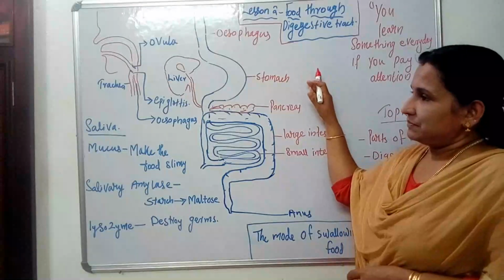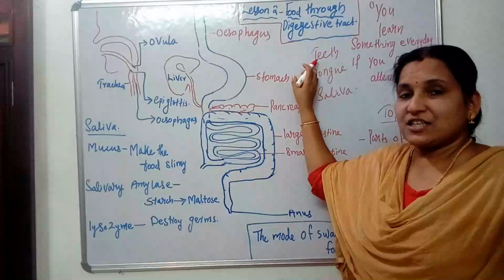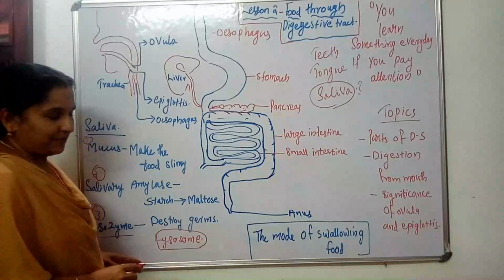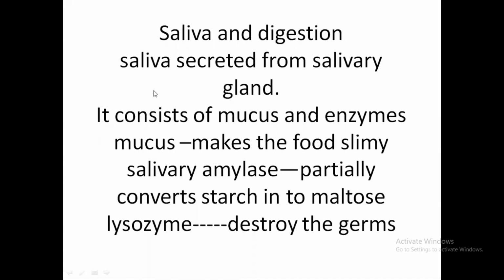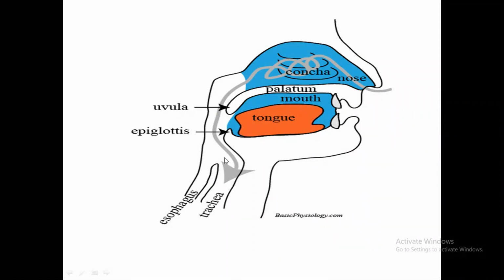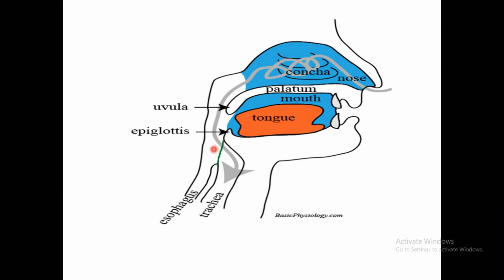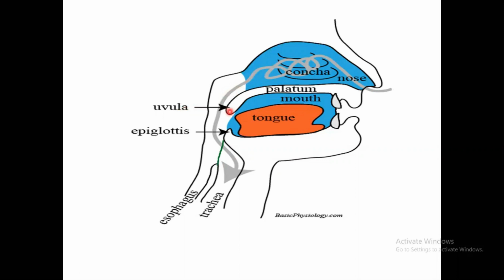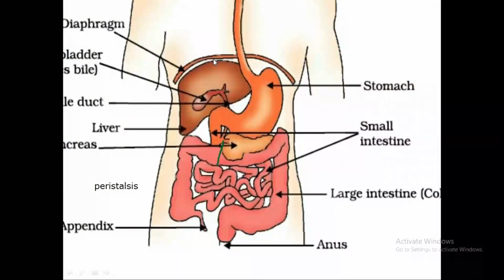9TH BIOLOGY|FOOD THROUGH DIGESTIVE TRACT|DIGESTION FROM MOUTH|BY BIJI NP.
The structure  and arrangement of teeth is suitable to masticate the food we eat.Partial digestion of starch is taking place from mouth.Partially digested food enters oesophagus through the pharynx.Uvula closes the nasal cavity that opens to the pharynx. Trachea rises up and is closed by epiglottis.Posterior part of the tongue allows food to move over the epiglottis in to the oesophagus.